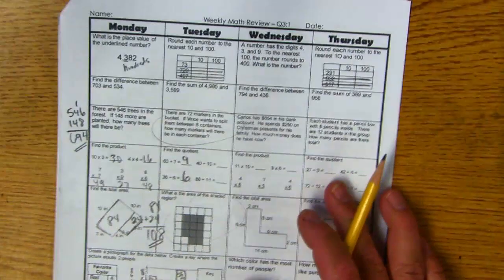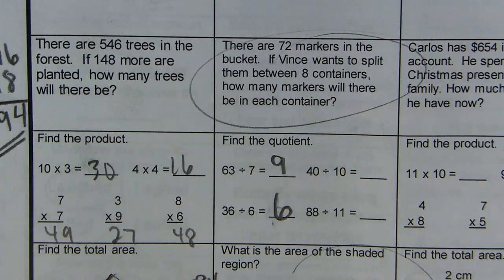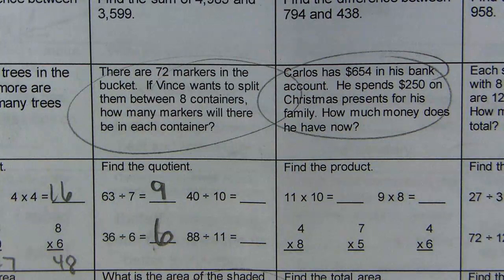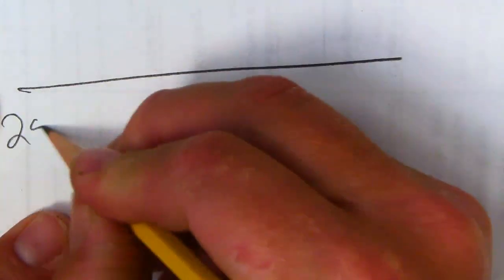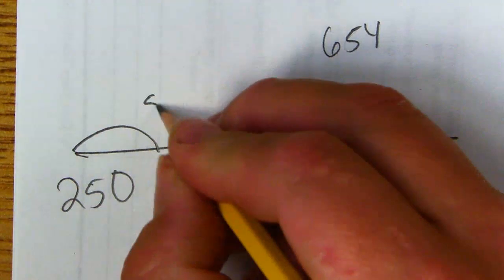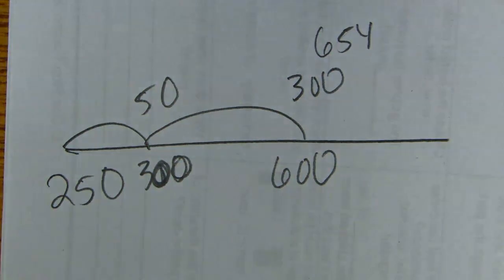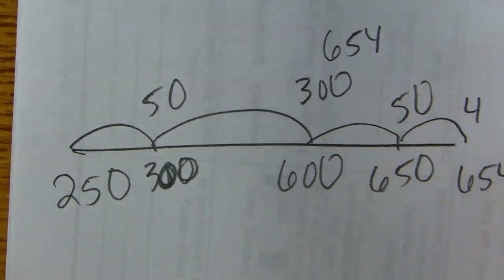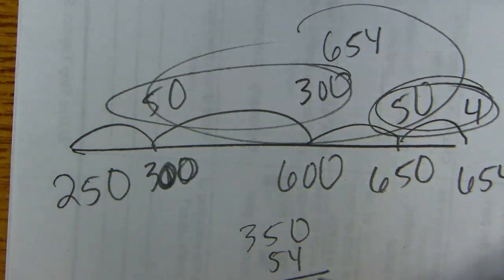Q3:1 Wednesday Math Review - Area, Number Line, and Shapes